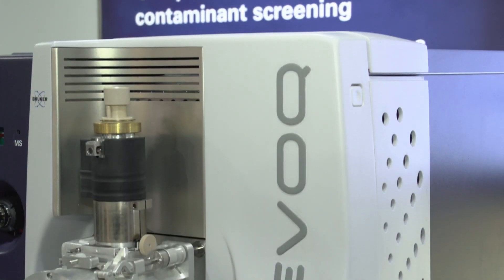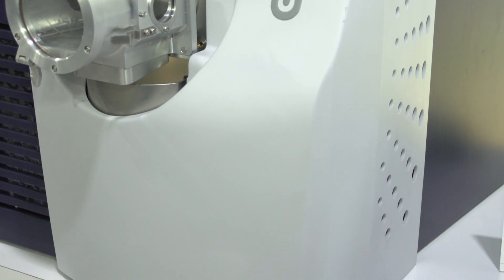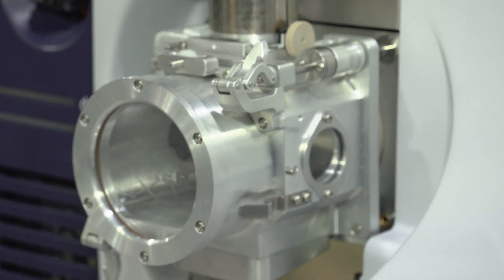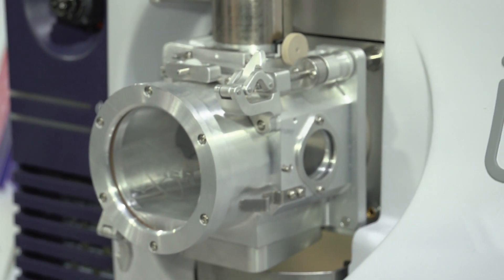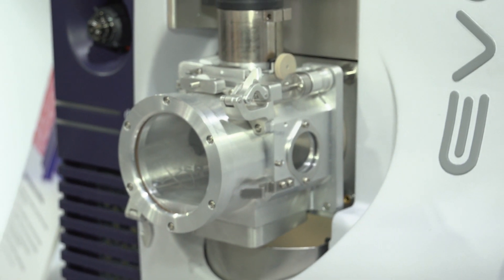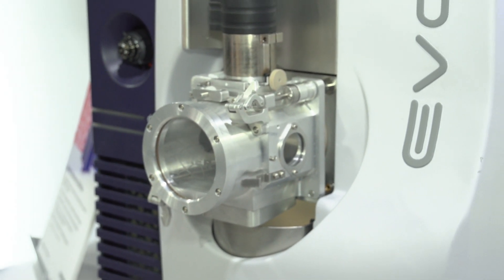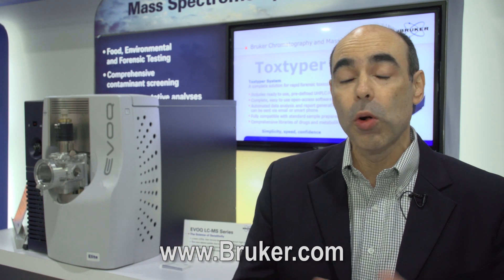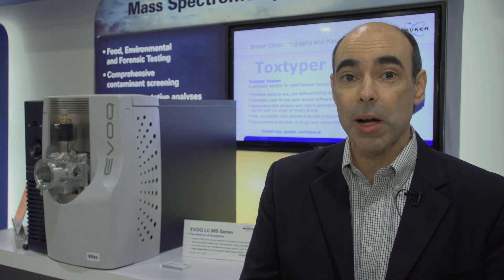Bruker's EVOQ LC-MS Triple Quad at Pittcon 2016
Joe Anacleto, VP Applied Markets and Pharma  Business at Bruker Daltonics, presents the EVOQ LC-MS Triple Quad at Pittcon 2016. The EVOQ LC-MS Triple Quad is a very rugged instrument focused on applied markets applications such as food safety testing and forensic toxicology.